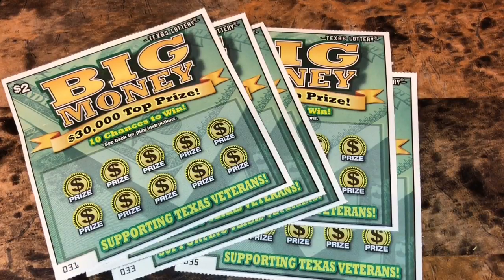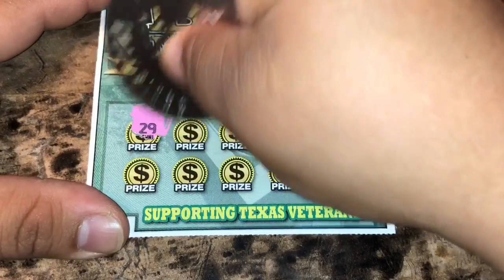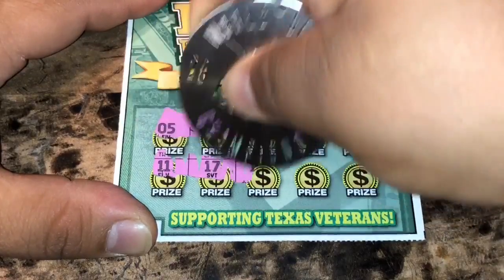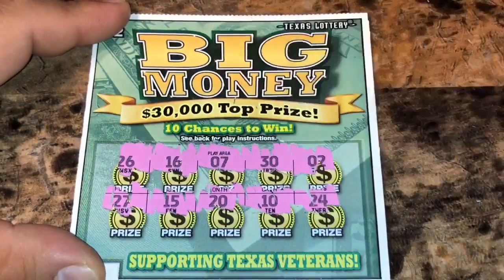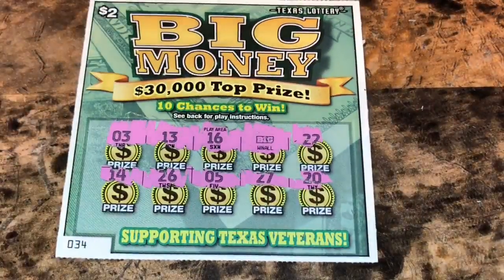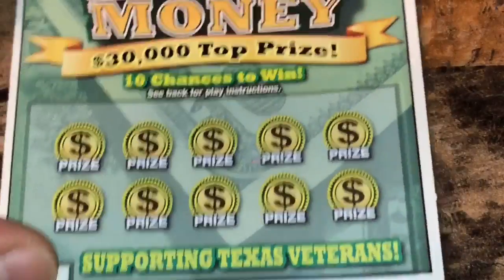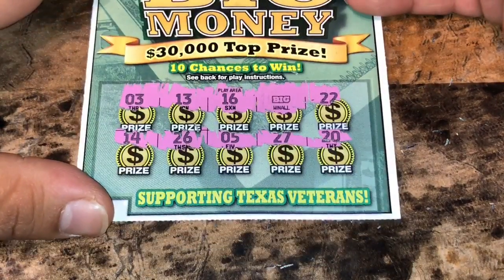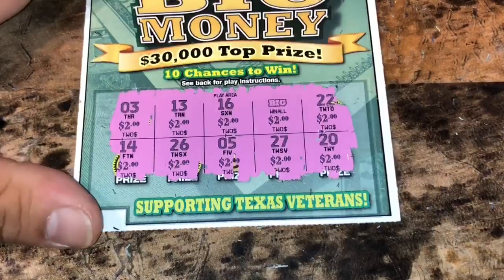Symbol Win!! 5x $2 Big Money !! “Texas Lottery Scratchoffs “